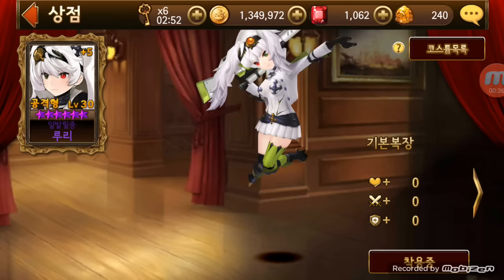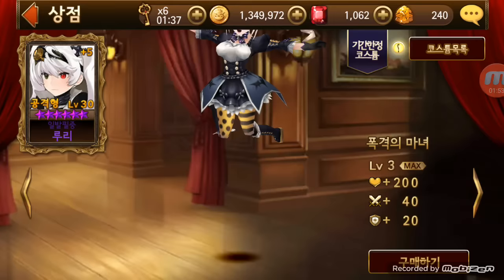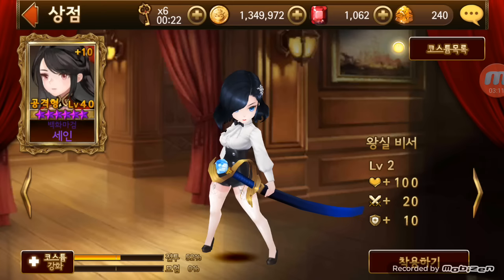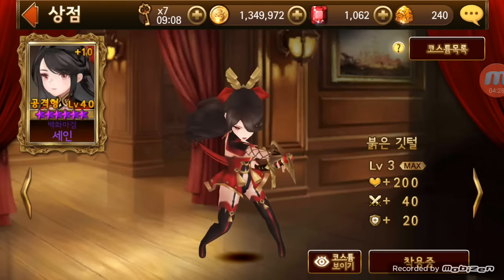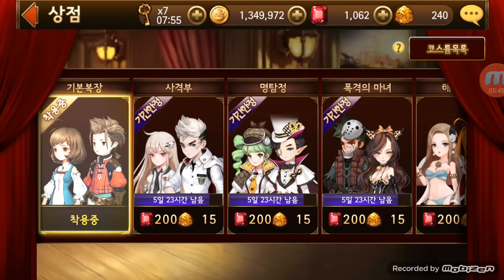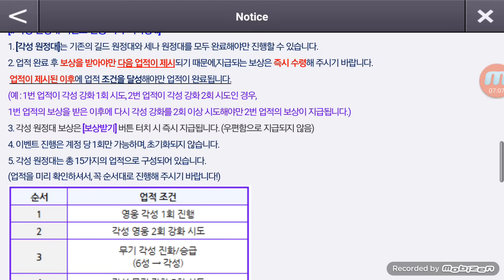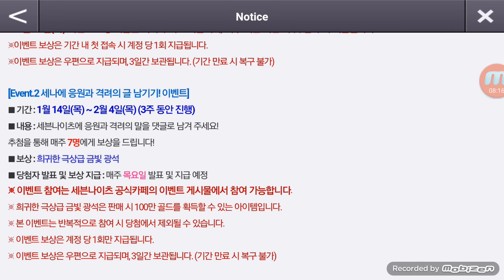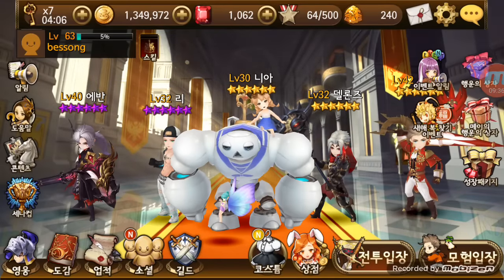Seven Knights - Costume Guide and LVL up